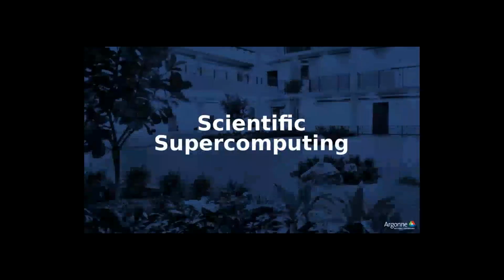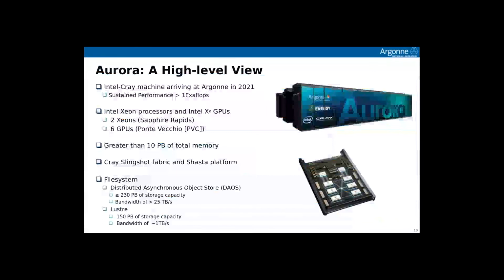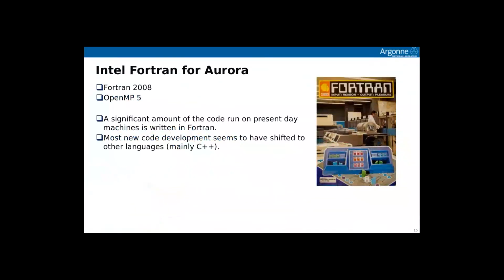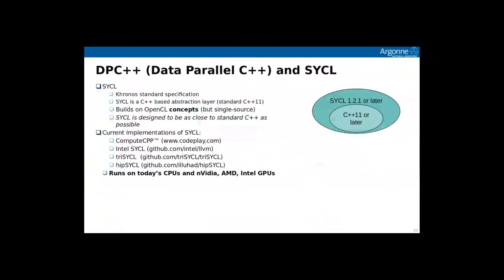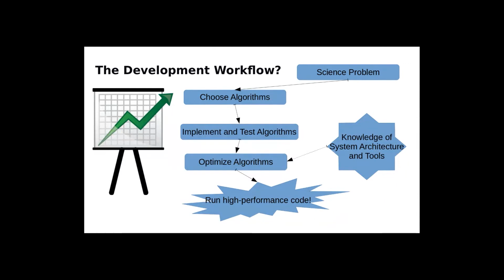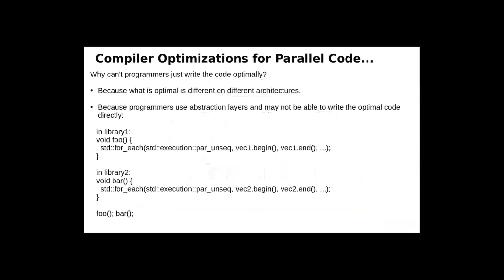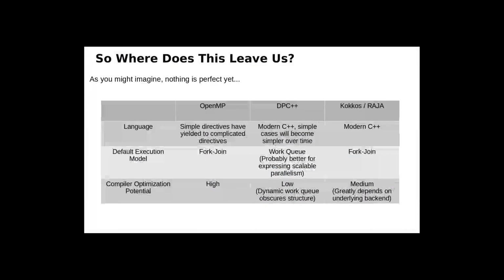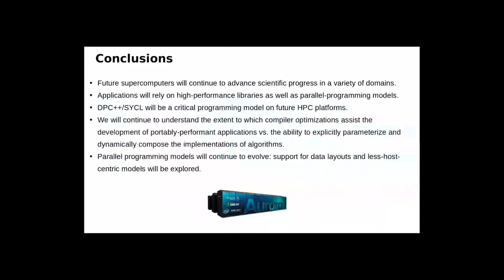Keynote: Preparing to program Aurora at Exascale: Early experiences and future directions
Authors: Hal Finkel (Argonne National Laboratory)

Presentation Abstract
Argonne National Laboratory’s Leadership Computing Facility will be home to Aurora, our first exascale supercomputer. Aurora promises to take scientific computing to a whole new level, and scientists and engineers from many different fields will take advantage of Aurora’s unprecedented computational capabilities to push the boundaries of human knowledge. In addition, Aurora’s support for advanced machine-learning and big-data computations will enable scientific workflows incorporating these techniques along with traditional HPC algorithms.

Programming the state-of-the-art hardware in Aurora will be accomplished using state-of-the-art programming models. Some of these models, such as OpenMP, are long-established in the HPC ecosystem. Other models, such as Intel’s oneAPI, based on SYCL, are relatively-new models constructed with the benefit of significant experience. Many applications will not use these models directly, but rather, will use C++ abstraction libraries such as Kokkos or RAJA. Python will also be a common entry point to high-performance capabilities. As we look toward the future, features in the C++ standard itself will become increasingly relevant for accessing the extreme parallelism of exascale platforms.

This presentation will summarize the experiences of our team as we prepare for Aurora, exploring how to port applications to Aurora’s architecture and programming models, and distilling the challenges and best practices we’ve developed to date. oneAPI/SYCL and OpenMP are both critical models in these efforts, and while the ecosystem for Aurora has yet to mature, we’ve already had a great deal of success.

Importantly, we are not passive recipients of programming models developed by others. Our team works not only with vendor-provided compilers and tools, but also develops improved open-source LLVM-based technologies that feed both open-source and vendor-provided capabilities. In addition, we actively participate in the standardization of OpenMP, SYCL, and C++. To conclude, I’ll share our thoughts on how these models can best develop in the future to support exascale-class systems.